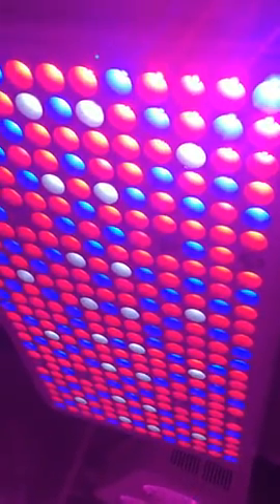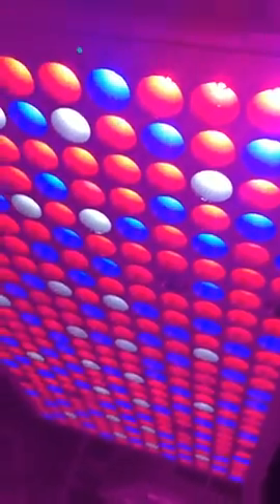Bozily LED Grow Light, 300W Full Spectrum Grow Lights for Indoor Plants Auto On/Off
✪ REAL FULL SPECTRUM PINK LIGHT, we truly offer sunlike full spectrum contains all wavelengths of light from 380nm to 800nm, delivers more highly-uniform light needed by plants than those single red and blue spectrum led grow light on the market. And on this basis, adjust and increase the power of red and blue light that have the greatest effect on plant growth. 90° reflector cup LED with high par value: 565 μmol/m2·s at 12 inches. Help plants grow healthier and more vigorous with abundant.

✪ AUTO ON/OFF GROW LIGHT - Built-in timer, we can easy to set the lighting time 4/8/12hours. Especially, the grow light will automatically turn on at the same time and do its job every day. Just keep the electricity, don’t have to worry about your plant when going on holiday. Plus: Re-power on after power off, lamp will automatically change to 4 hour timing.

✪ BIGGER ILLUMINATED AREA: Equipped with 338LEDs (contains ultraviolet and infrared rays), replaced traditional 300W HPS/MH while consuming only 68±5%W, 80% energy saving. Doubled area of illumination than other 300W plant lamps, great for 3’ X 3’ growing area at 18 inches height.

✪ NO FAN & NO NOISE & NO FIRE - Compared with other 300W indoor plant grow light with noisy fan, we adopt aluminum heat back panel, plus a small heatsink for each chip to achieve excellent heat dissipation. You can even hear the sound of flies flying and you can’t hear any noise while it is working.

✪ BEST QUALITY & SERVICE - Our grow lights adopt the technology of overcurrent, overheating, overvoltage protection, also have been certified by FCC, CE, ROHS and PSE. What’s more, it comes with 3 years authentic warranty & 30 days money back without reason if the light had any problem.